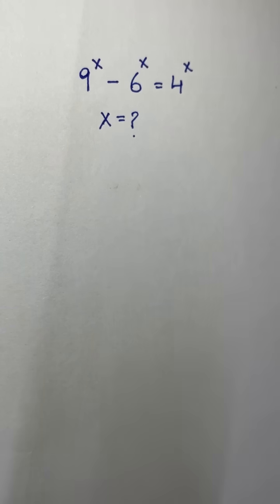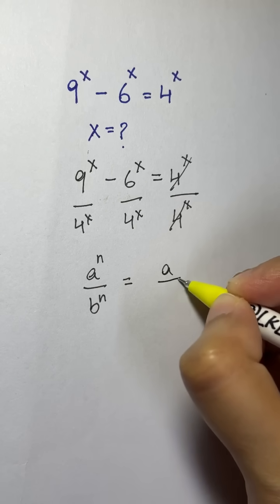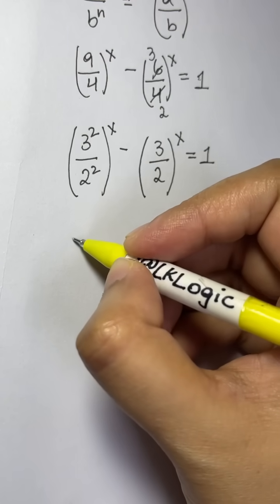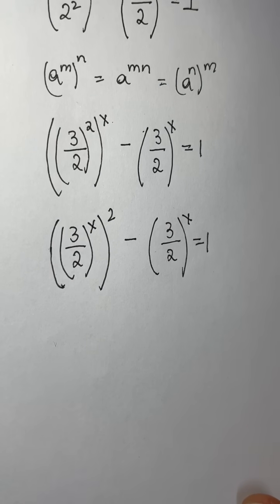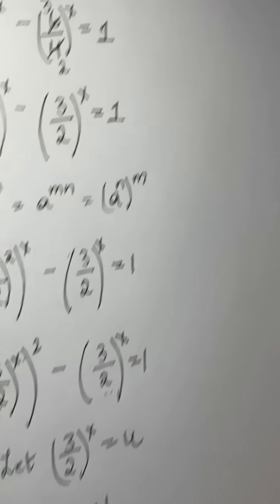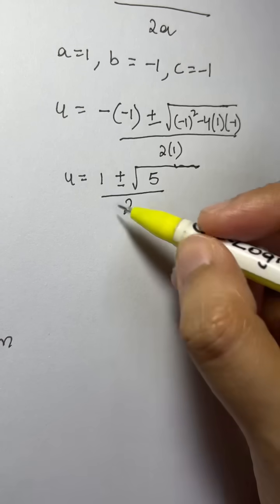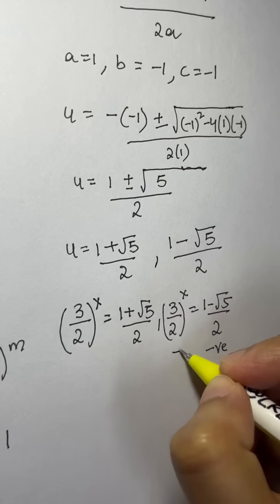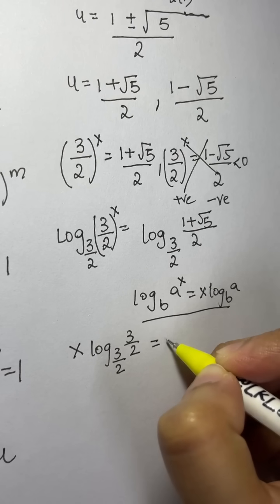A Nice Chinese Olympiad Exponential Problem | You should be able to solve it!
A Nice Exponential Problem with easy solution steps!